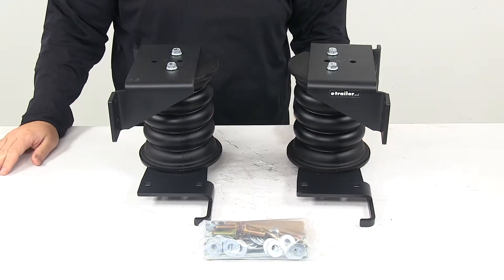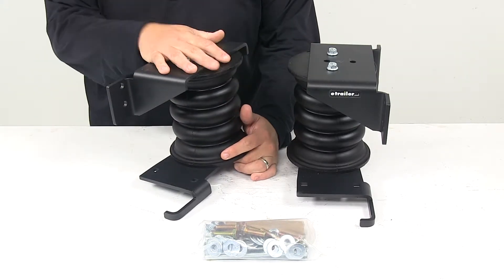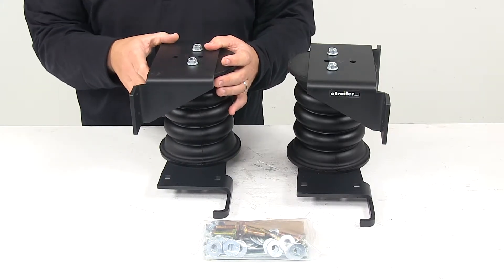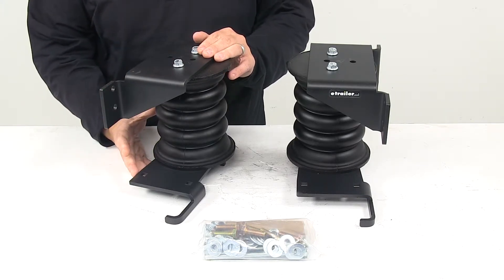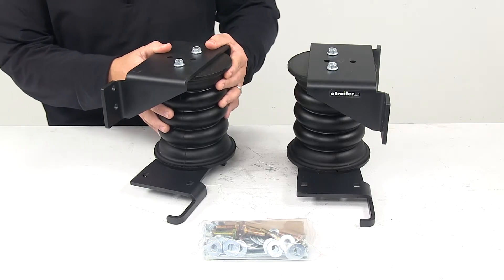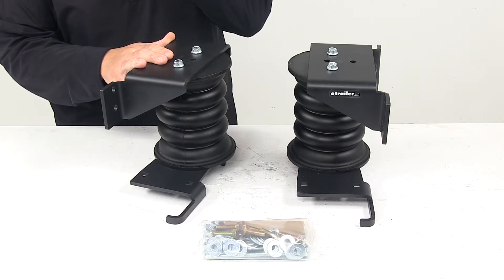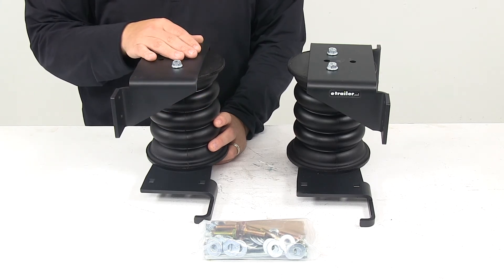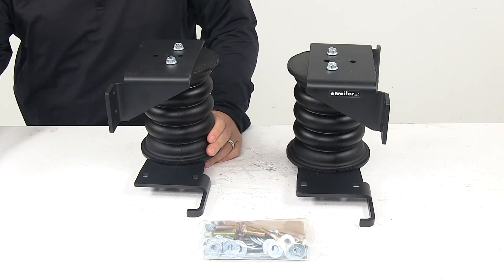etrailer | Feature Breakdown: SumoSprings Maxim Custom Helper Springs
Speaker 1:          Today, we're taking a look at the Sumo Springs maximum custom helper springs for the rear axle. Now to ensure that this is a fit for your vehicle, you can use the vehicle fit guide at etrailer.com. These helper springs are designed to upgrade your vehicle's rear suspension for improved driver control and comfort. They support heavy rear loads to keep your vehicle level. They also help absorb bumps and shocks and they help minimize the amount of sway that you experience from the vehicle itself. We're looking at progressive load control which means that these springs can press according to the weight of the cargo.

So for lighter loads, the springs compress easily at first for soft engagement and a less bumpy ride. For heavier loads, the springs compress by as much as 80% for maximum support. These springs do work independently from each other, side to side to compensate for off center loads and reduce body roll during sharp turns. The springs are connected to your vehicle at the top and the bottom to provide support, even when your vehicle is unloaded. They expand up to 50% of their height.They're made from a durable micro cellular urethane, works in temperatures ranging from -25 degrees fahrenheit to +200 degrees fahrenheit.

It does a great job at resisting damage typically caused by oils, road salts and UV rays. Now the brackets on the unit are made from a durable steel and they have a powder coated finish to resist rust and corrosion. Also with these, you'll notice minimal lateral expansion. So these springs expand and compress vertically instead of off to the sides. So that way, they aren't easily damaged when operating in tight spaces and my favorite feature about the system is that it's completely maintenance free.

You install it and forget about it. There's no tubing to run or air pressure to monitor like with air springs. It's an easy bolt on installation. Two spring and necessary hardware, brackets, all that's included. The product's made in the USA.

The weight capacity at 50% compression is 4,600 pounds. Just keep in mind that Sumo Springs will not increase your vehicle's weight carrying capacity and that's gonna do it for today's look at the Sumo Springs maximum custom helper springs for the rear axle.